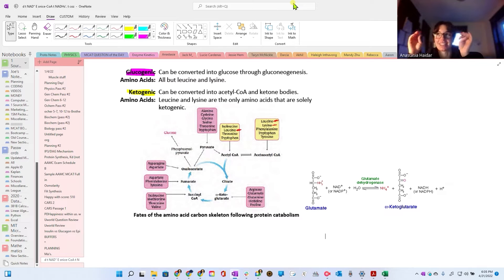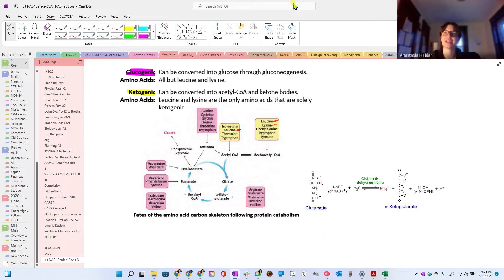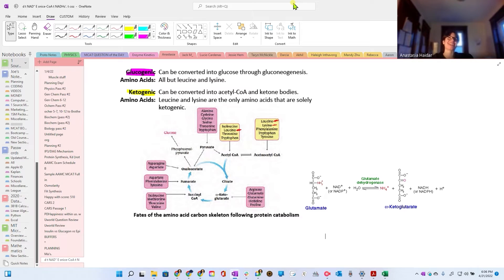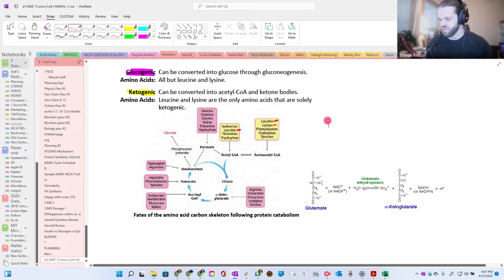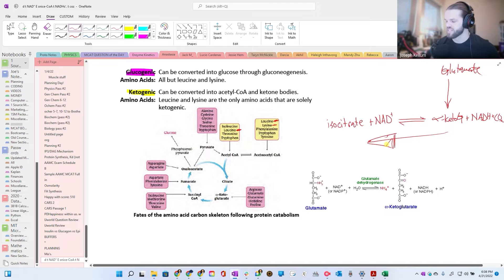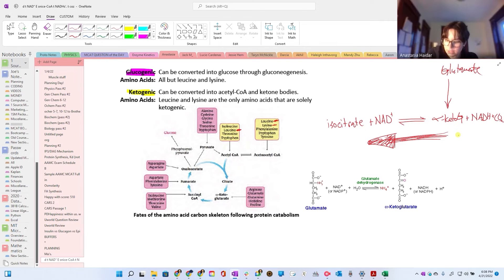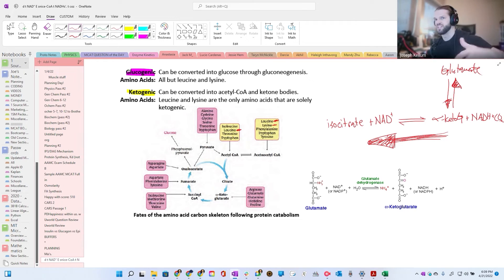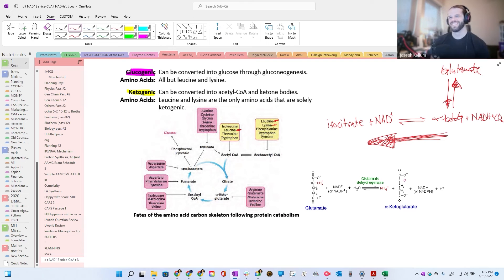MCAT Metabolism: The Big Picture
Why should pre-med students choose 1SM to guide their MCAT preparation? Why not just go with one of the industry leading corporate giants?

1. We only hire 525+ scorers: Most companies in the MCAT prep industry espouse a 95th percentile minimum score for instructors/tutors. While 95th percentile on the MCAT is legitimately great (approximately 518), it has been our experience that even 99th percentile (521) scorers come up short when asked to teach “off script,” which necessarily limits the scope of instruction available to you.

2. Higher quality at half the price: We charge far less than the prominent names in the MCAT prep industry. Most companies that offer packages comparable to ours will charge more than 150% what we’re asking- not to mention the massive gap in quality already discussed!

3. Emphasis on individualization: How is it that the industry giants pedal mediocre instruction at insanely unaffordable prices? They develop “one size fits all” prep programs. This enables their lower end instructors to repeatedly polish presentations for a tiny fraction of MCAT-relevant content & concepts. At 1SM, we do the exact opposite by working with students from the initial consultation to develop prep strategies that optimally address their individual needs.

4. We’ve partnered with U-World to provide the highest quality MCAT question bank on the market, completely free. That’s right, FREE! For the added price of $0.00, you will receive 90-days of access to U-World’s 2,200+ questions, complete with stellar explanations! Even if you choose not to work with us, you will need U-World.

5. Efficient Prep Promise: Pricing in our industry is heavily dependent upon costs inherent to working with expert instructors. As such, inefficiency is expensive. While our competitors expect students to bear the brunt of this cost, we've adopted the opposite perspective. The way we see it, each session’s efficiency should be evaluated independently. Do you really want to pay $100/hr just to tell someone about your weekend to break the ice at the top of a meeting? What about when your brilliant, yet human, tutor makes a [rare] mistake?  Should you continue paying $100/hr while they correct the error? Contrary to our competitors, we think NOT, which is why our students will only ever pay for Time Spent Efficiently, tracked on a 'per-minute' basis, and always subject to challenge by the students, themselves.

6. Rescheduling Insurance: Yet another amenity not offered by our competitors, this perk is exactly what it appears to be. We’re so supremely confident in our ability to guide you through the MCAT prep process that we will pay for the rescheduling fee if you aren’t ready to take the test when the time comes!

7. Up to $600 in credit toward purchase of our application services: We also offer personal statement editing and interview prep, among other related services. If you work with us to prepare for the MCAT, you will receive credit toward your next 1SM service proportionate to the scale of your MCAT purchase.